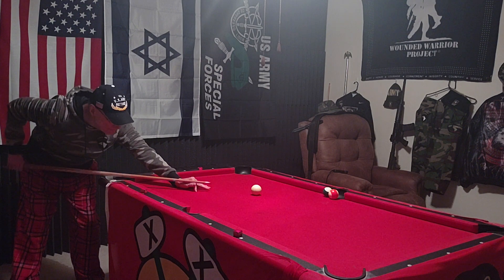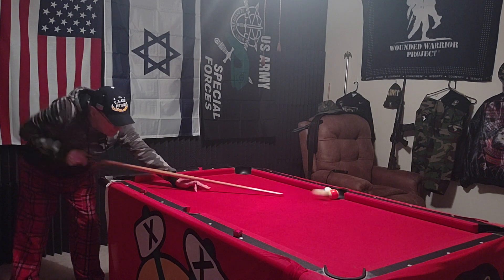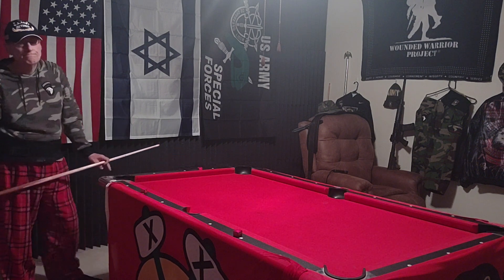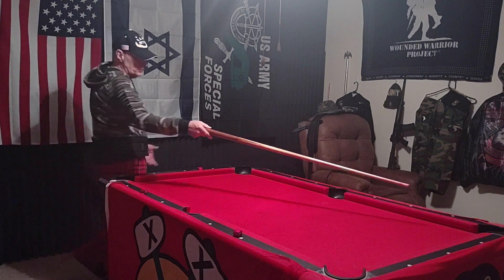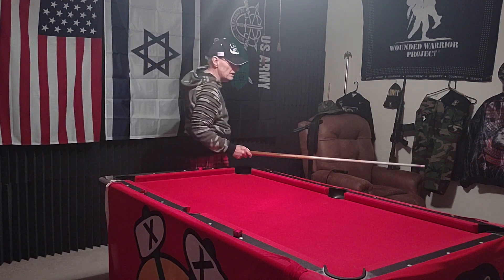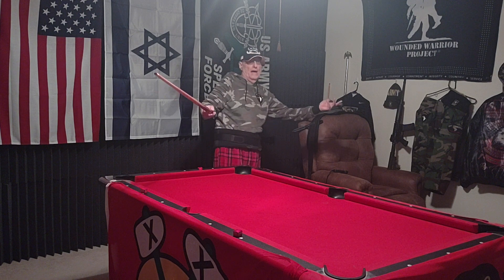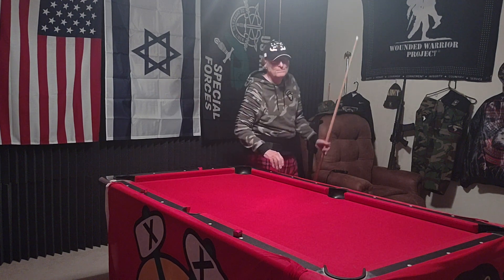USING BOTH POINTS OF THE SIDE POCKET WELL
EXPLAINED ON THE VIDEO